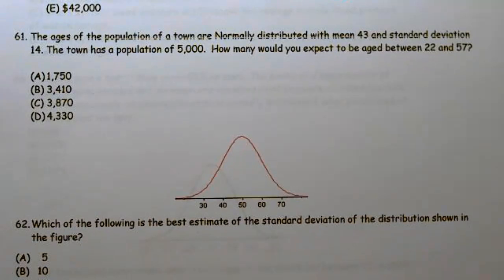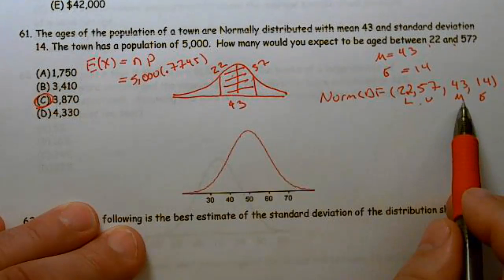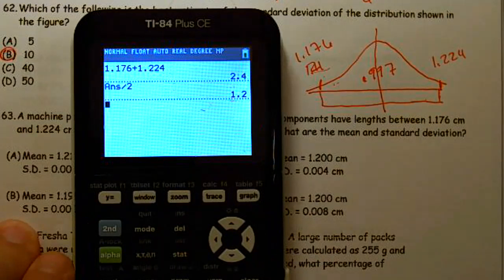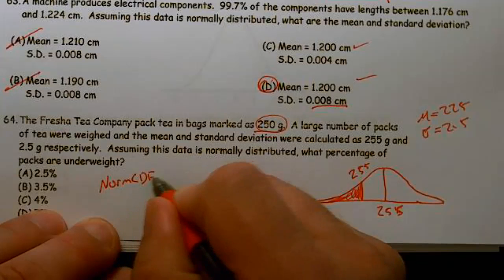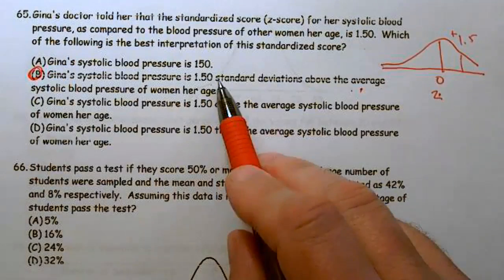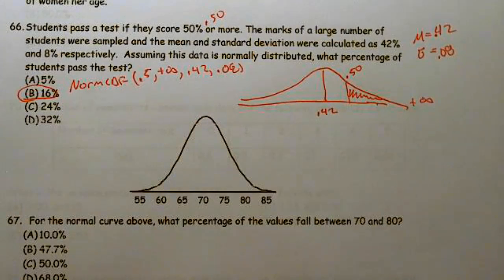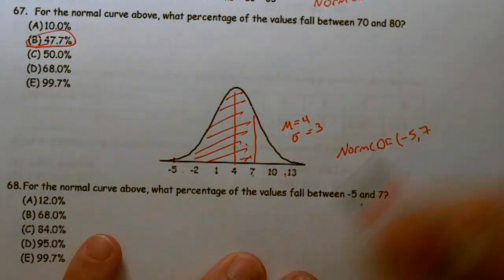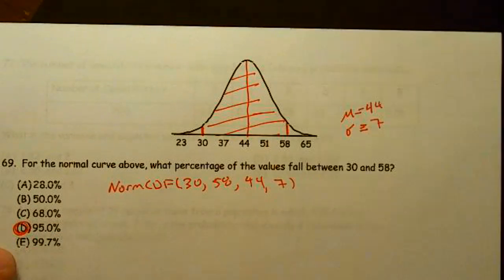07 Semester Exam Review Solutions 61 69